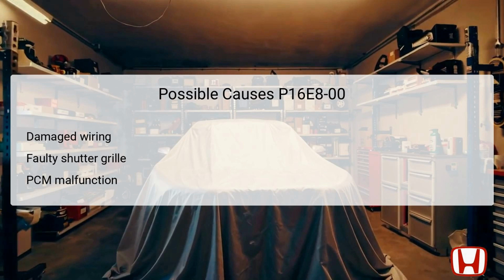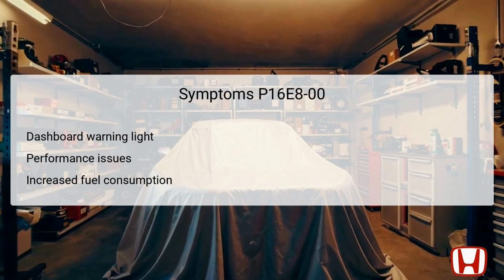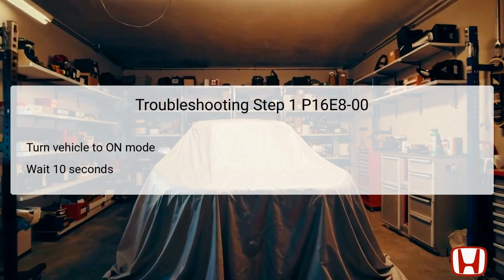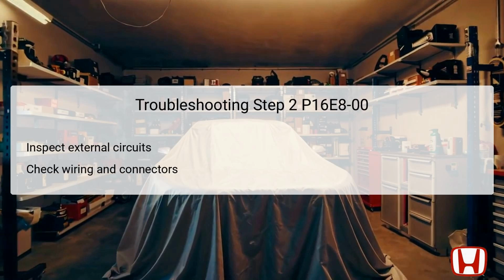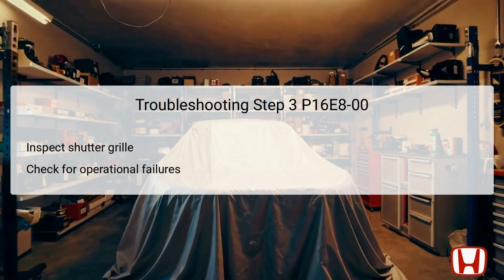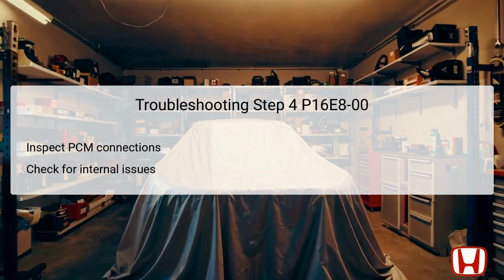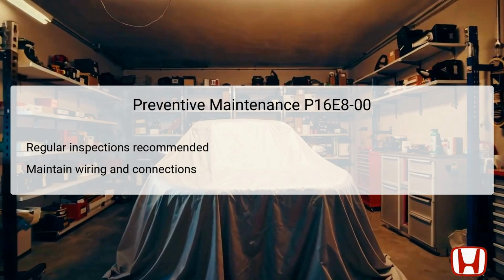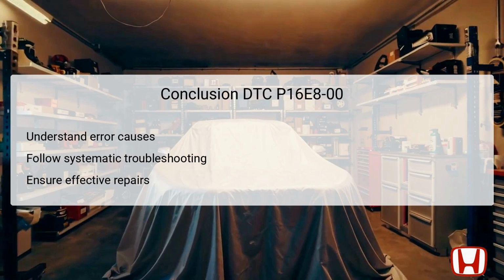DTC P16E8-00 PGM-FI-Shutter Grille LIN Communication Error Honda CR-V 2023+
Join the STEP Diagnostics early access list:
​ In this video, you'll learn about the P16E8-00 diagnostic trouble code for the 2023 Honda CR-V, which indicates a LIN communication error between the powertrain control module and the shutter grille. We’ll guide you through the symptoms, possible causes, and step-by-step troubleshooting techniques to effectively diagnose and resolve this issue, ensuring your vehicle operates smoothly and efficiently.